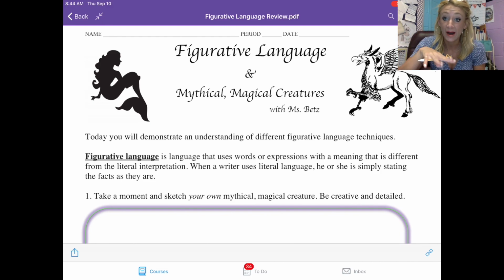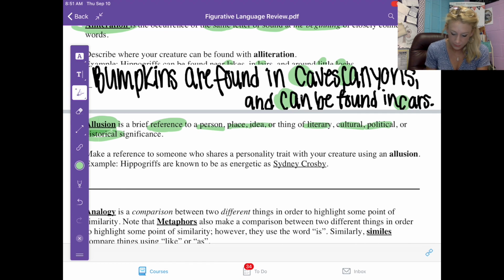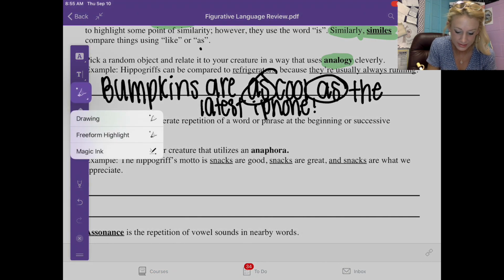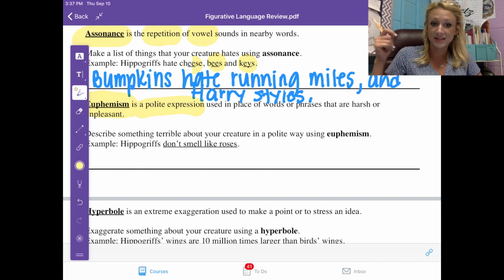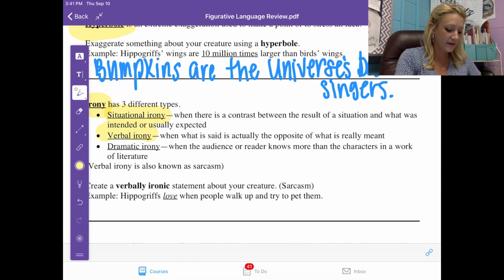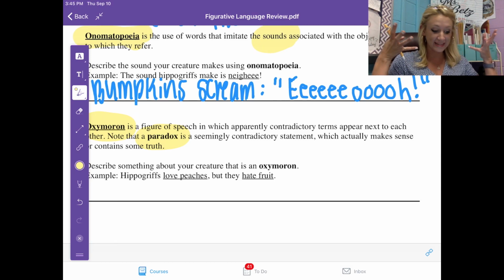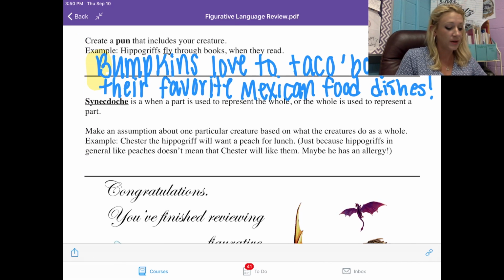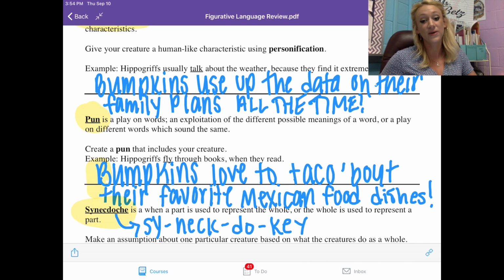Figurative Language and Mythical Magical Creatures Activity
Review figurative language techniques and learn some new ones while writing about a new creature of your design!